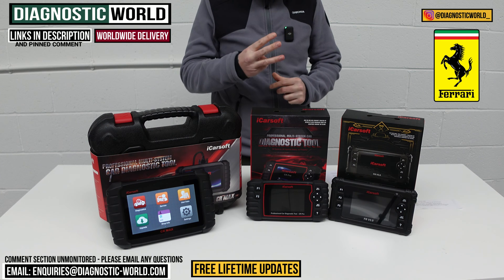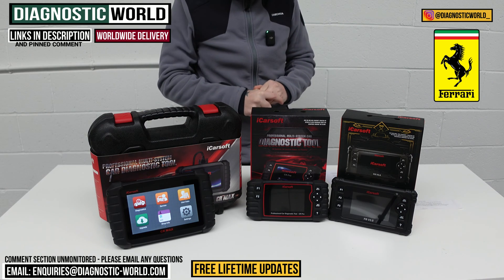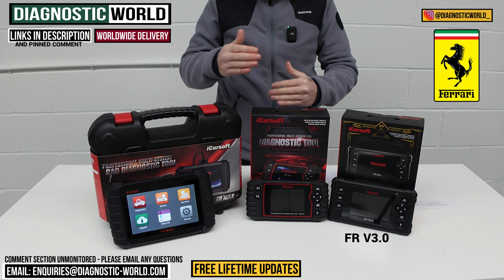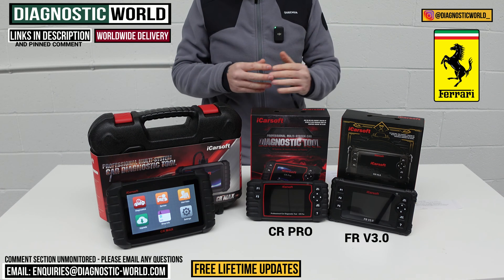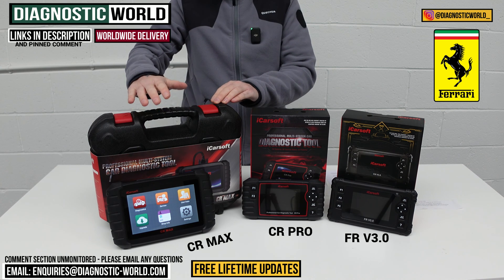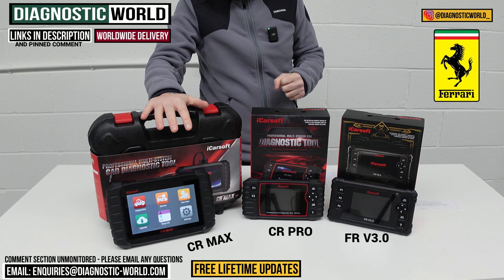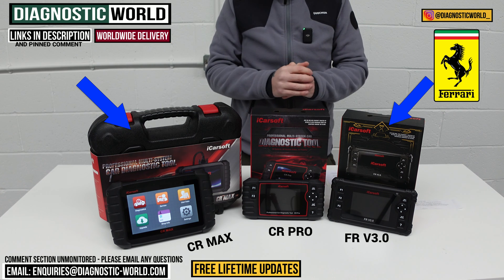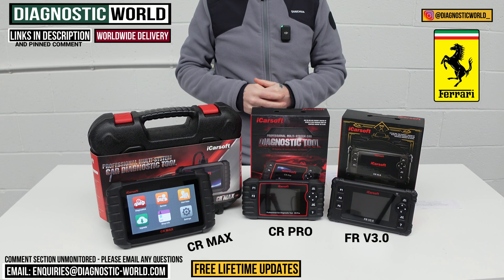These are The BEST Ferrari OBD2 Diagnostic Scan Tools - [2024 BUYERS GUIDE]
These are the best OBD2 Diagnostic Scan Tools for Ferrari in 2024 & 2025. These are the latest models, and will allow you to diagnose, reset warning lights like Check engine, EML, ABS, Traction, Airbag SRS, transmission, service maintenance/interval message on the dashboard of your Ferrari

The tools are named: iCarsoft FR V3.0, iCarsoft CR PRO, iCarsoft CR MAX

The Ferrari vehicles that the tools can generally be used on are as follows: 360, 430, 456, 458, 550 MARINELLO, 575 MARINELLO, 599 GTB FIORANO, 599 GTO, CALIFORNIA, CALIFORNIA T, FF, SCAGLIETTI,